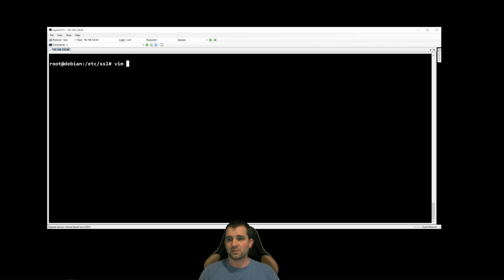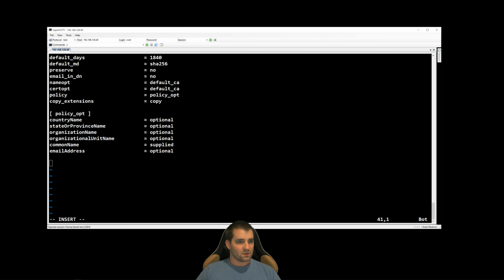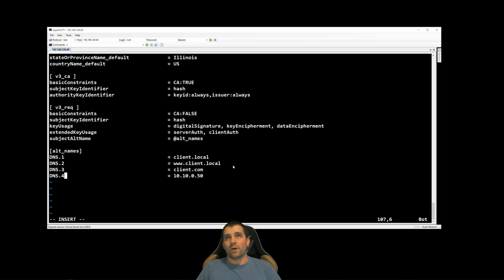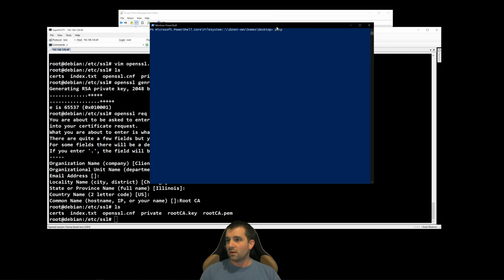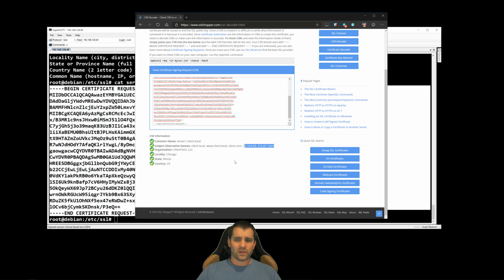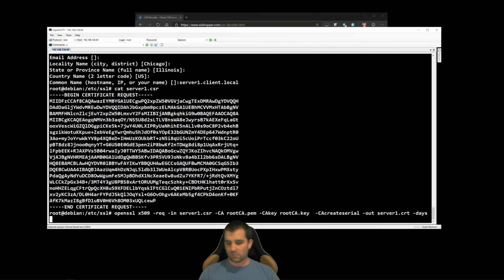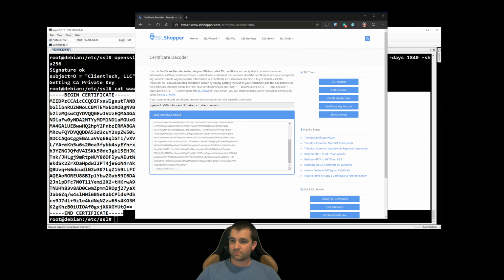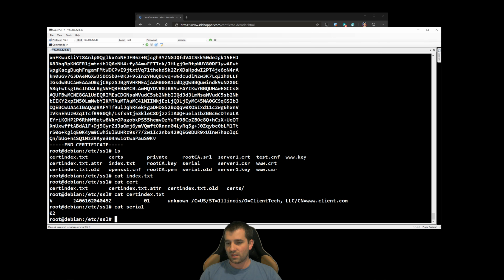Part2: CA server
setting the server up to be an internal CA. This is intended for a particular audience, so may not cover items you're interested in.

There is an error in my config, for alt_names when you reference an IP address, you must use IP, not DNS. The config is correct in the below link